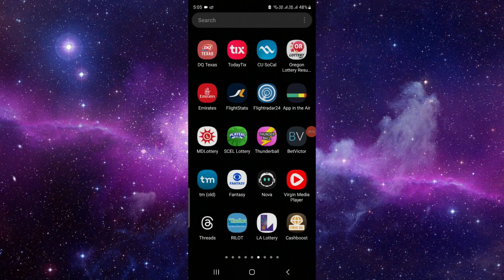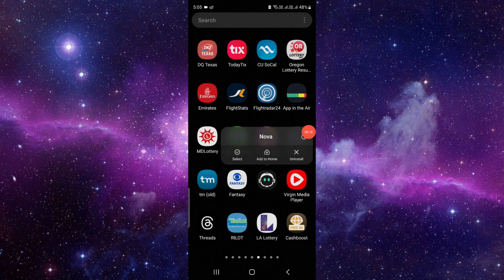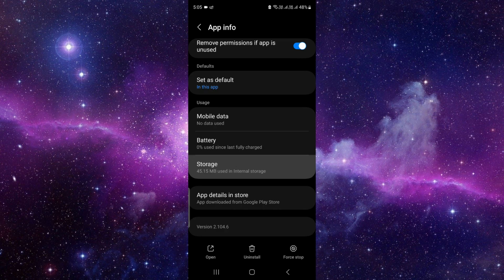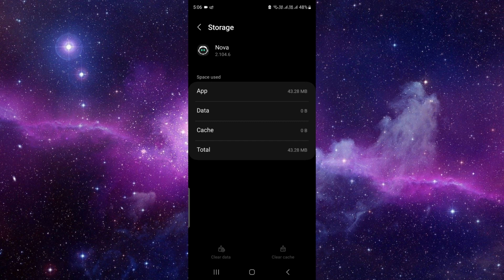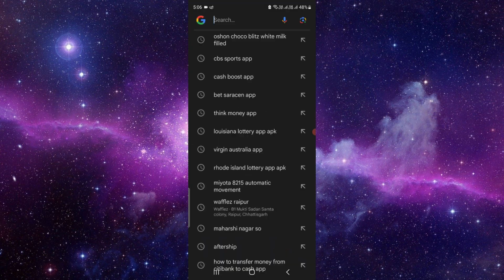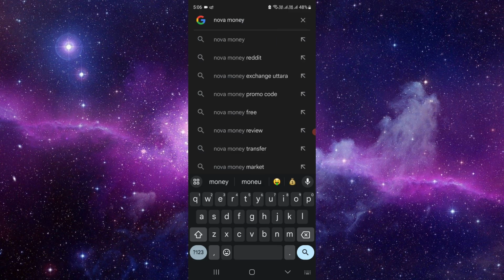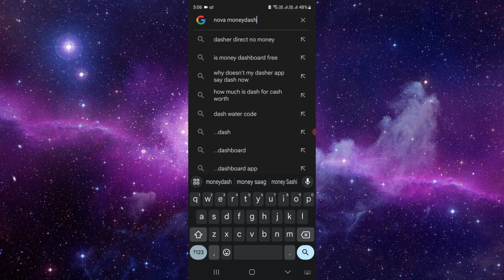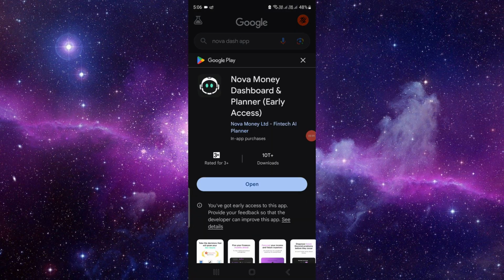✅ How to Fix Money Dashboard App Not Working 2024 (Full Guide)